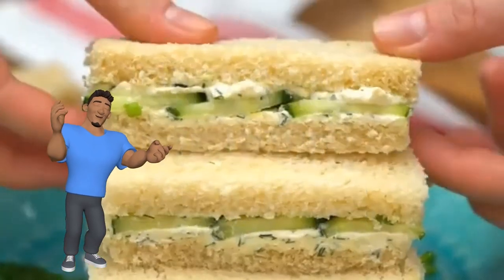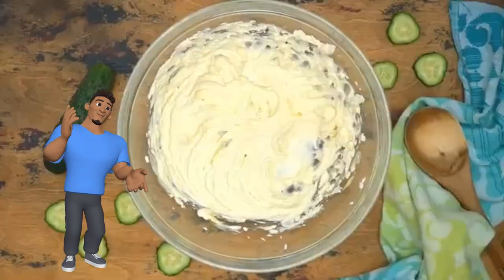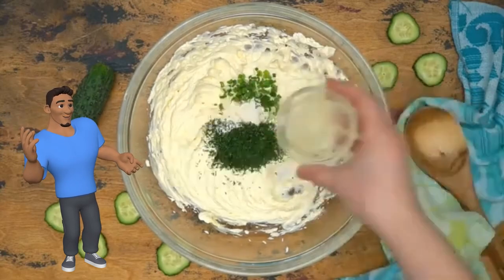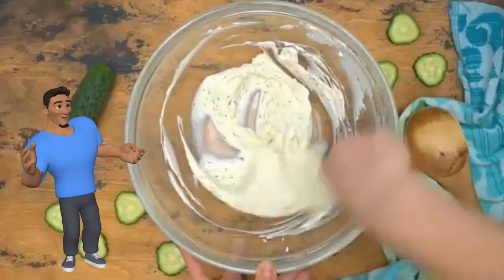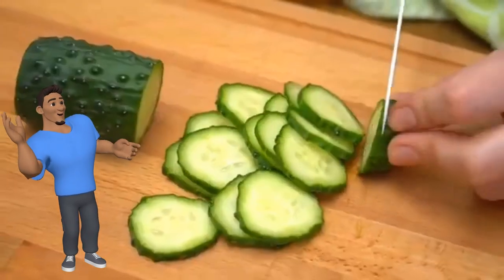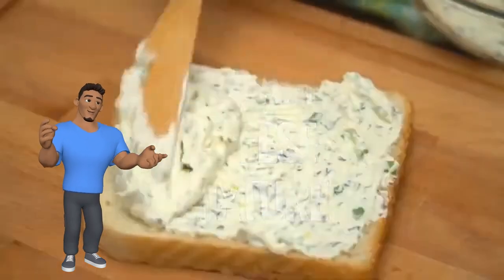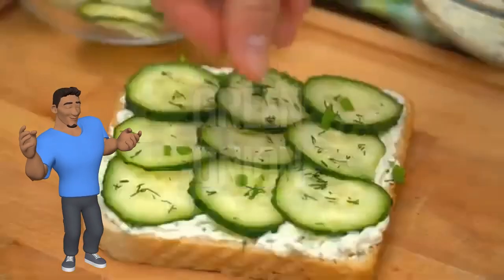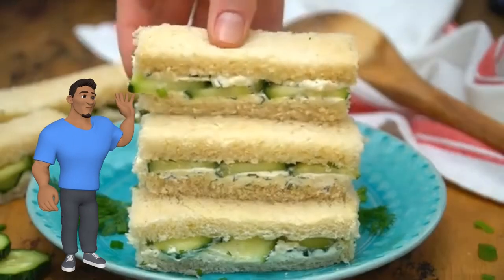recipe for cucumber sandwiches - easy cucumber sandwiches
recipe for cucumber sandwiches - Sandwiches made with cucumbers provide the ideal tasty and reviving finger meal. They take only a few minutes to prepare and taste great with tea or as an appetizer.
I frequently prepare these finger sandwiches for a party or game day since they are so festive and tasty.

Kitchen Products
KitchenAid Hand Mixer
Home Hero Knife Set
Serving Platters
Sweejar Glass Mixing Bowls
Bamboo Cutting Boards